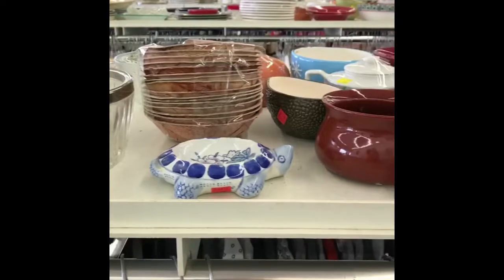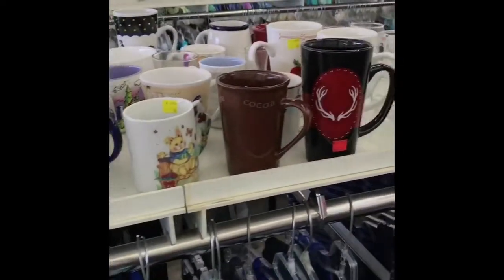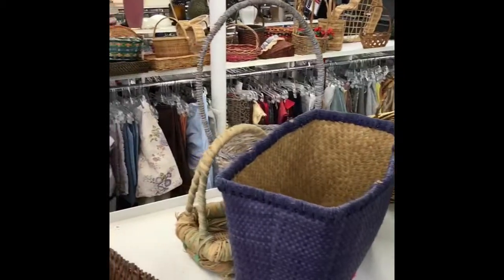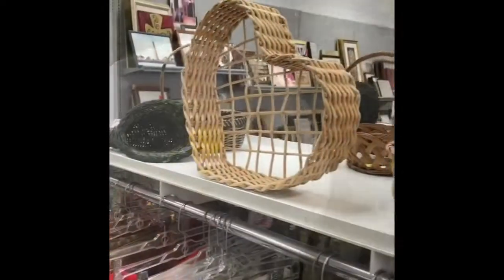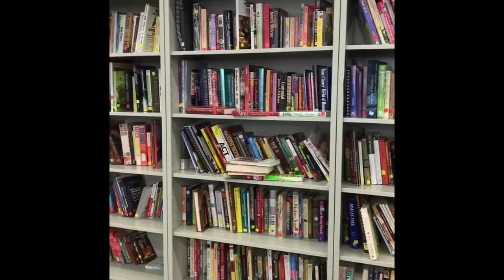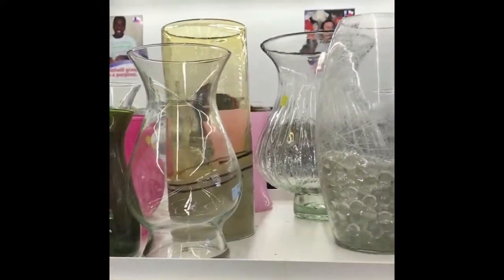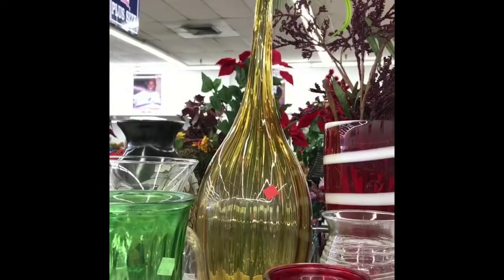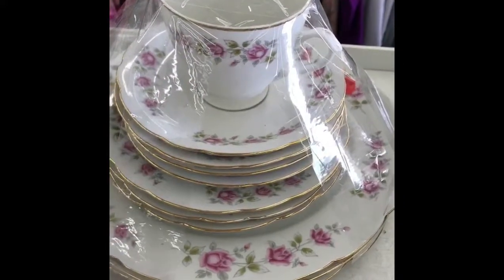Goodwill Thrifting + Tips to score the best deals!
Goodwill thrift shopping. I am sharing some tips for shopping the Goodwill. I am a former antique dealer and currently sell my vintage finds on Etsy.

Let’s connect on social @swankonline

**please excuse the quality of this video. I share these shopping trips in my stories on Instagram and the format isn’t the best for YouTube. I am working on a solution for this. I appreciate your patience!